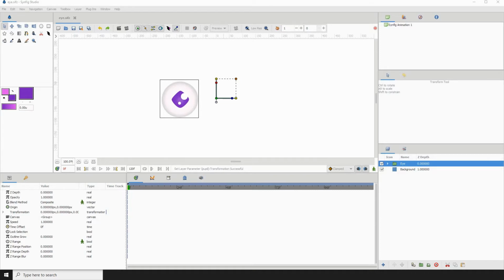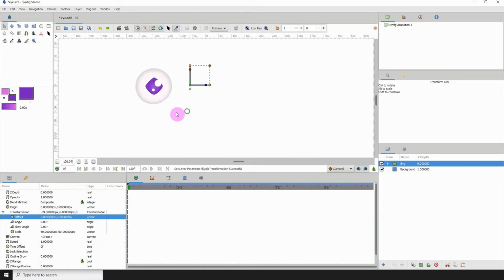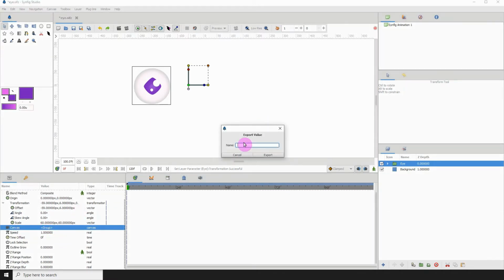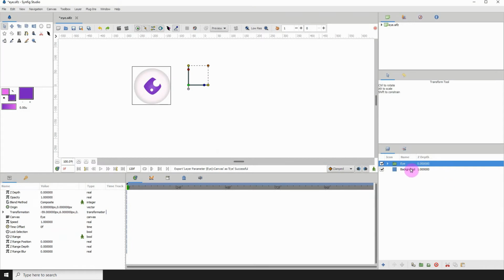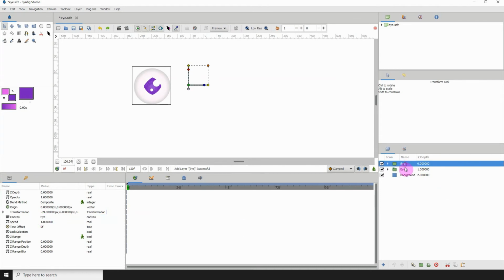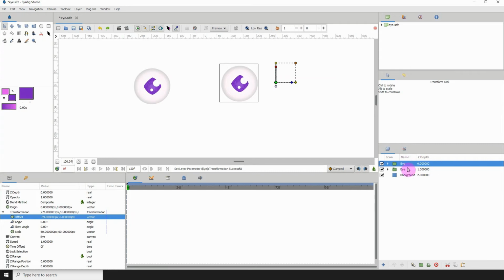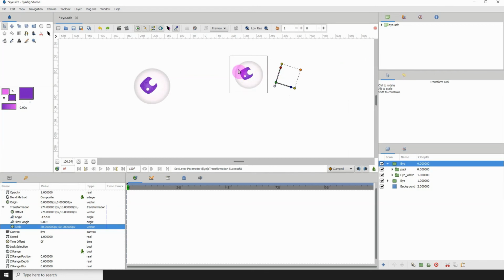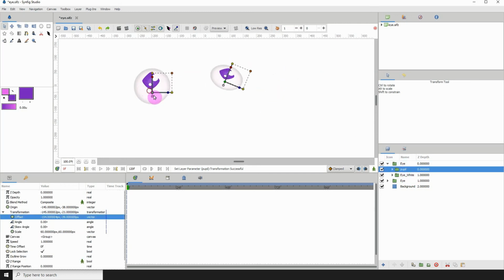Synfig for beginners: 25 - Independent Mirroring (Tip)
This is an introductory series into Synfig. The version used in this video is 1.3.16. Synfig is an opensource 2D animation software with many powerful tools and features. It's still being developed but with each update, it gets better and better.

In this quick tip, I show you how the canvas can be used as a mirror or rather to mirror your actions.